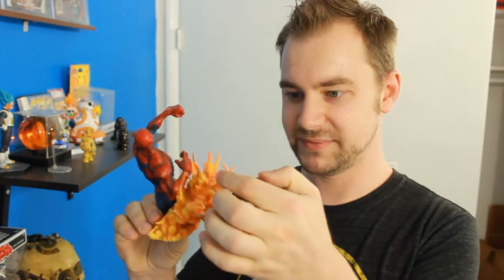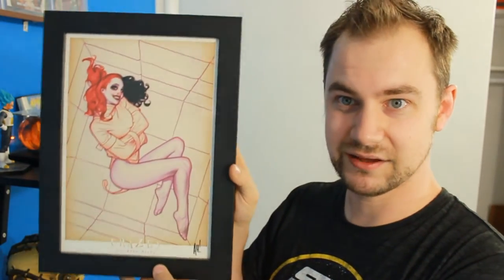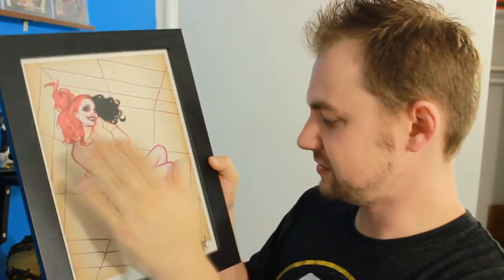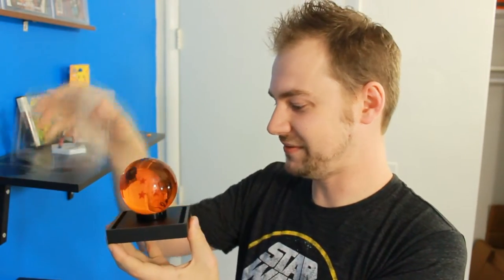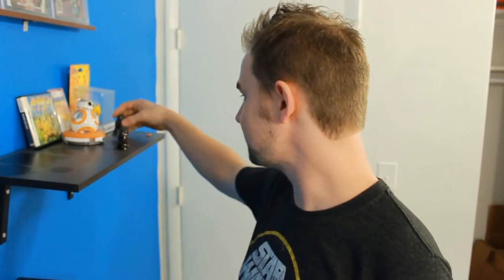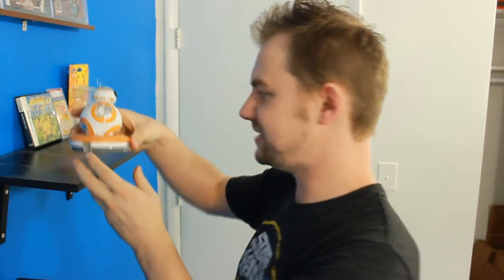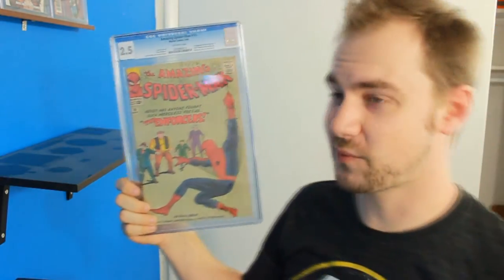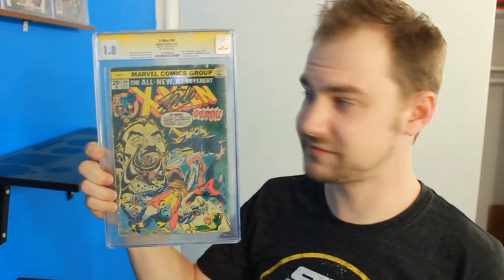The Things in My Background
Today, we're going through all the comics, collectibles, and just plain weird stuff that makes up my backdrop.
MORE:

Yesterday's Video:
doitalktoofast?

Stalk me.